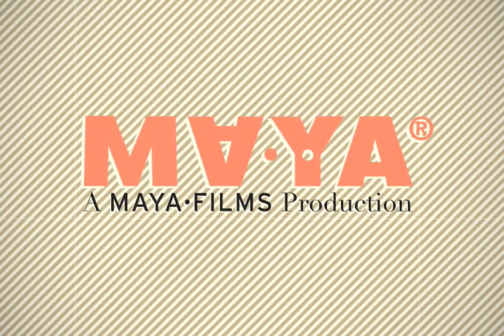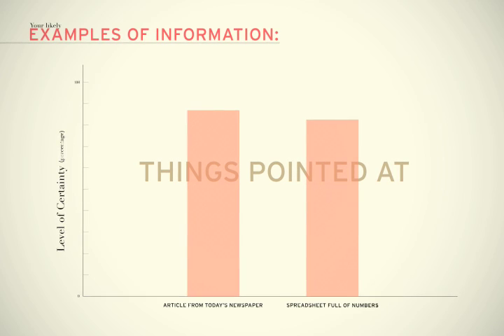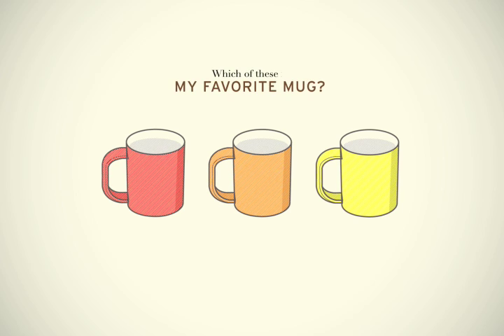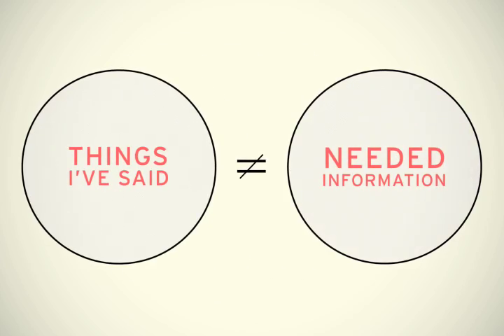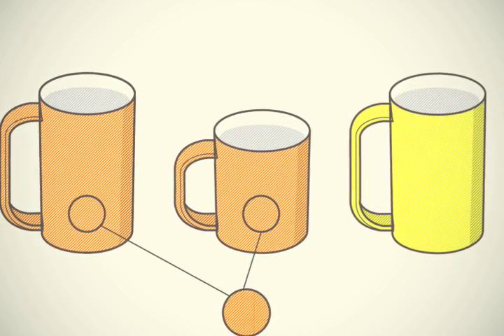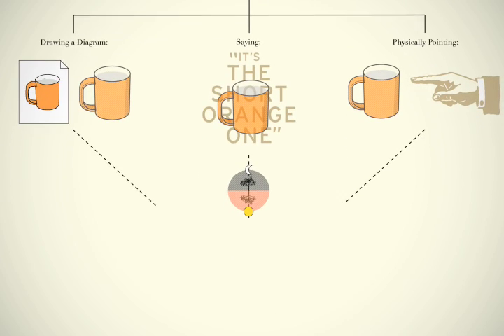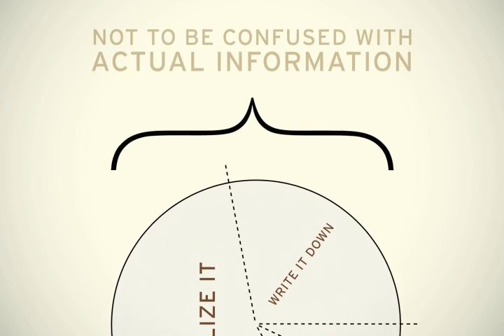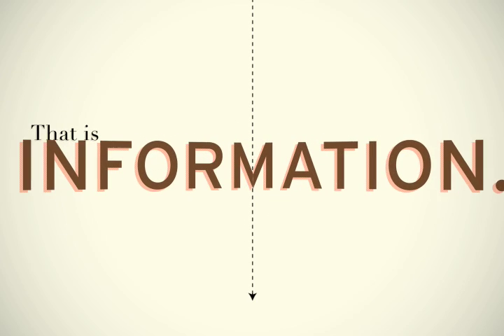Information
This is a short film about information. Although most of us think we know what we mean when we say "information," we sometimes confuse the medium with the message. This is a companion piece to our film about architecture. Want to learn more about how information will drive profound changes in our world in the coming decade? Maybe learn how you can not only survive but thrive? Pre-order our new book, it's a survival guide for the future.